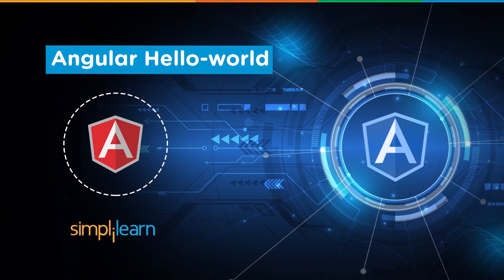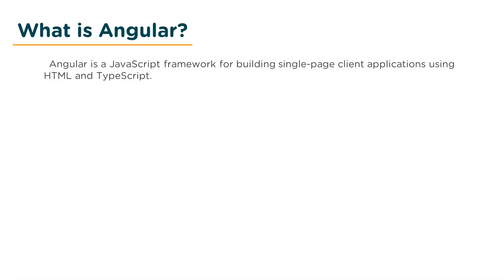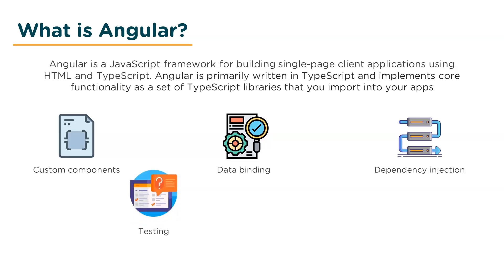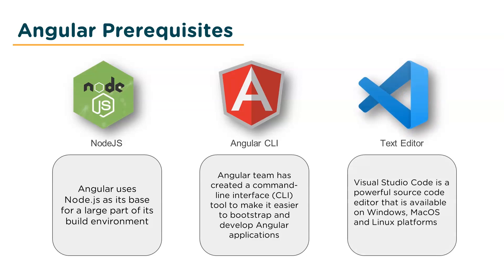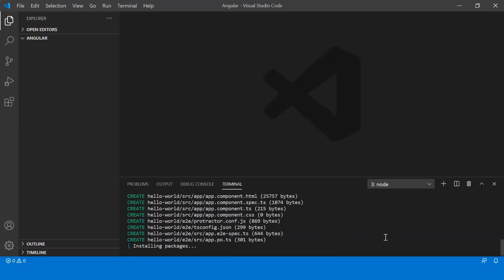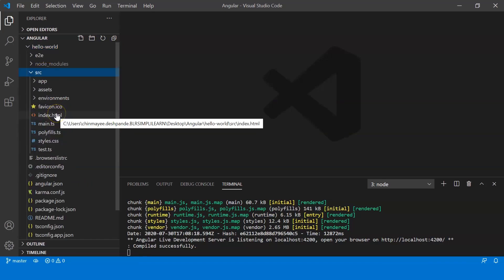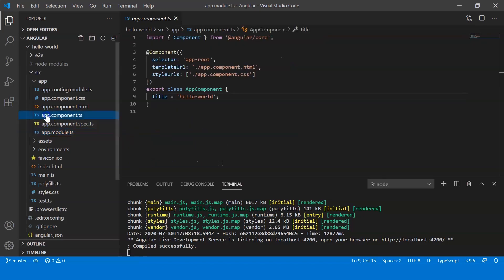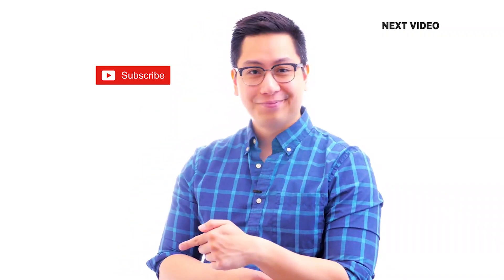Angular Tutorial For Beginners | Angular Hello World Program Example Step By Step | Simplilearn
This Angular Hello world video will help you understand the basics of Angular and the files included in the package that helps create your Angular application. Angular is a JavaScript framework primarily developed for single-page applications.

The video covers the following topics:
00:00:00 Angular Hello World Start
00:02:36 Prerequisites to build Angular Hello World app
00:03:39  Creation of a simple Hello World app using Angular

Angular is a JavaScript framework for building single-page client applications using HTML and TypeScript. It is primarily written in TypeScript and implements core functionality as a set of TypeScript libraries that you import into your apps.

✅ Skills Covered
- Agile
- Git
- SQL
- Core Java
- Spring
- Spring Boot
- HTML and CSS
- AWS
- Docker
- Jenkins
- JavaScript
- ReactJS
- Cucumber
- Maven JSP
- JDBC
- MongoDB
- JUnit